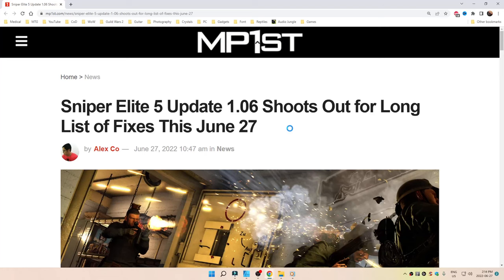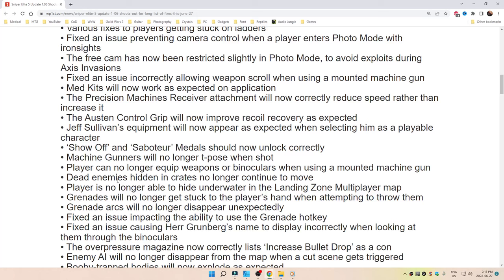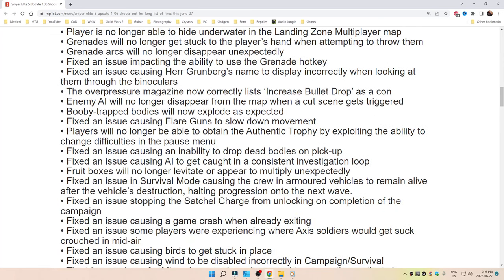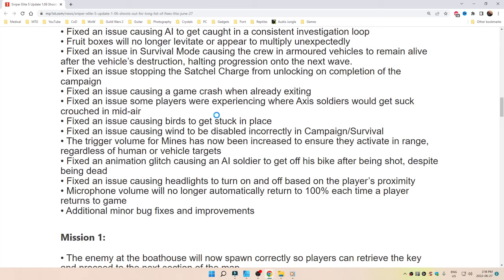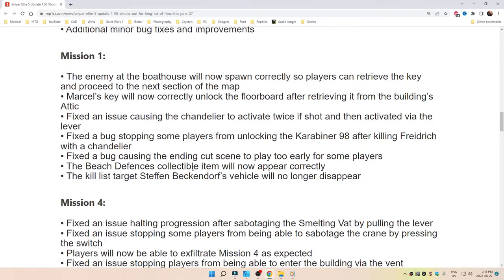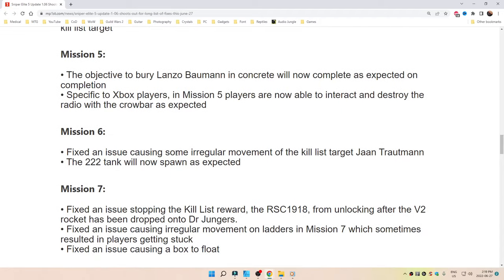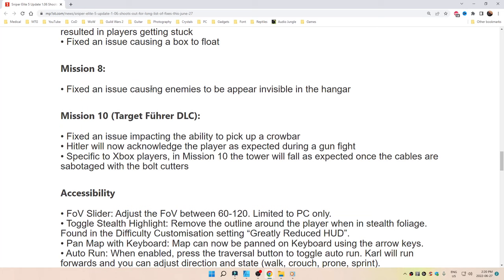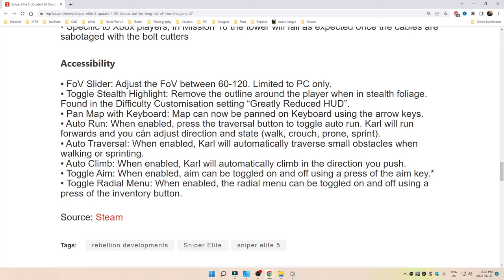Sniper Elite 5💠Update 1.06 aka 1.006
Sniper Elite 5 Patch Notes